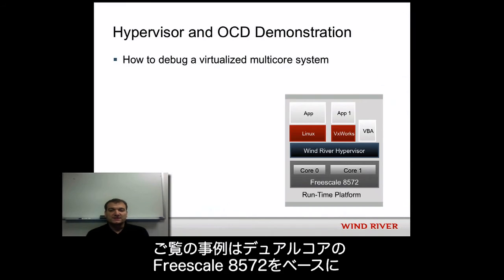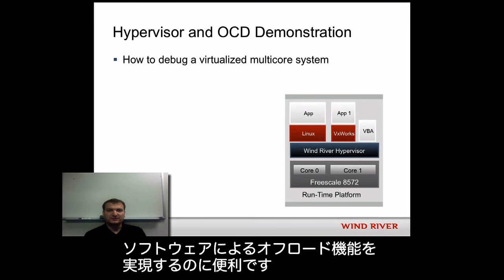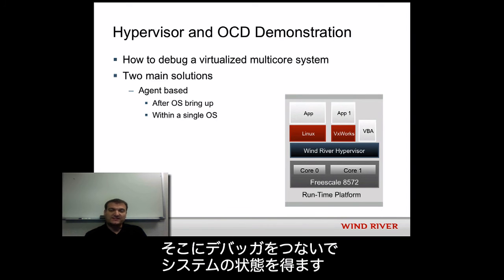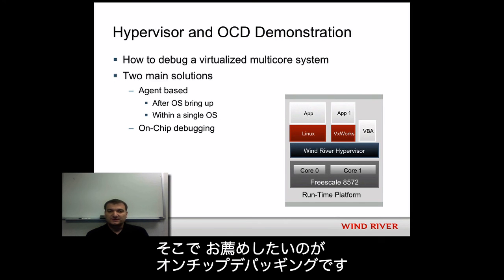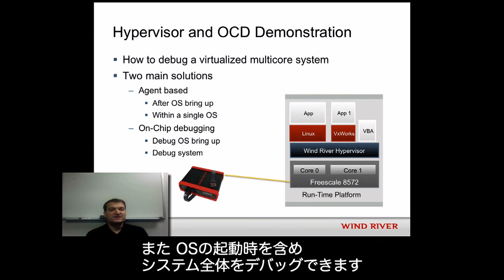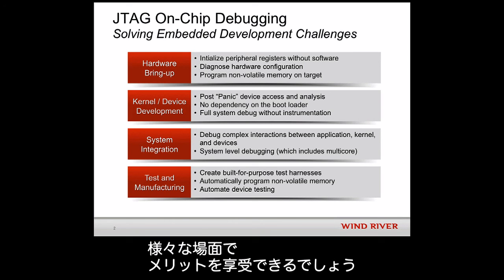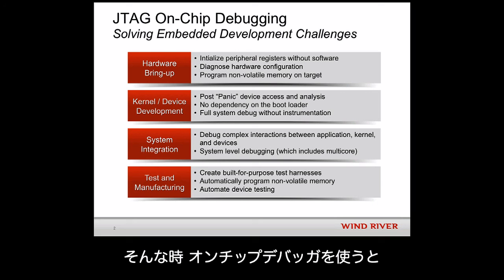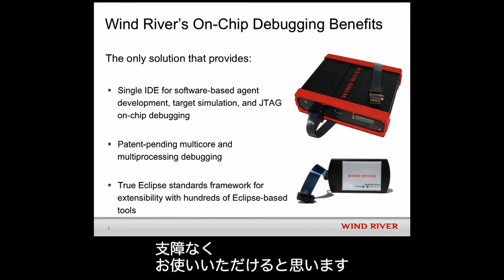ウインドリバーのオンチップデバッギングデモ